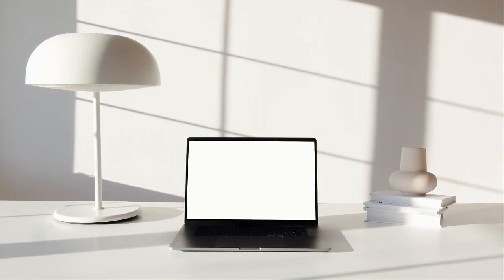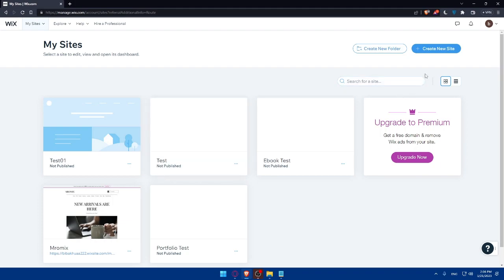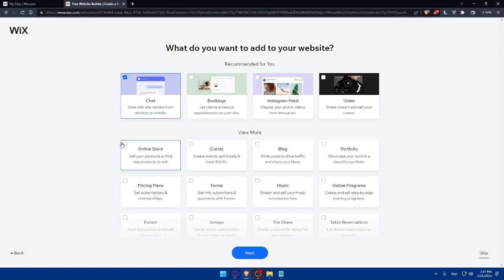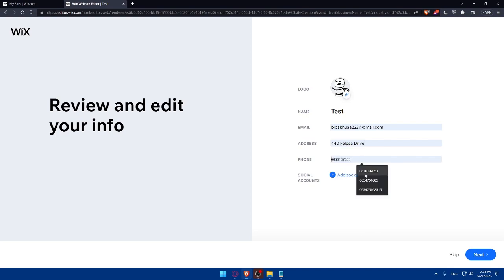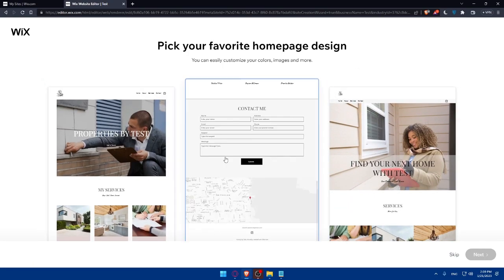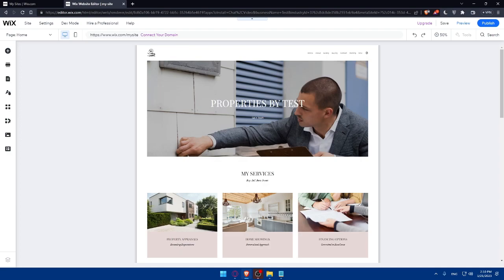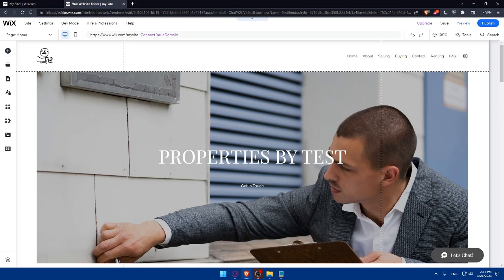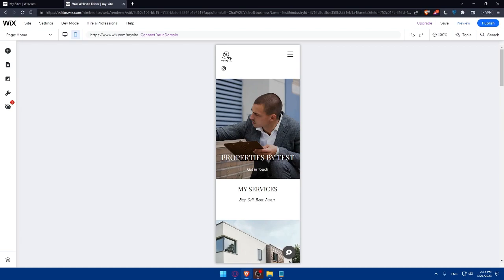How To Create Wix Website For Real Estate Agents 2025! (Full Tutorial)